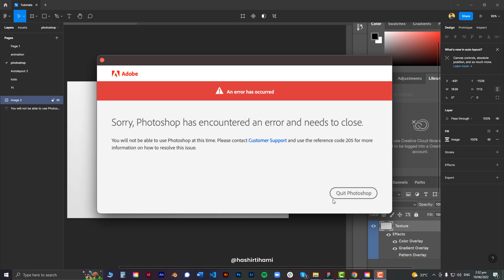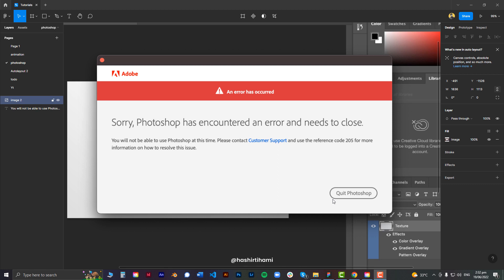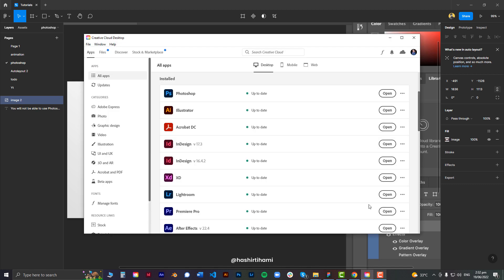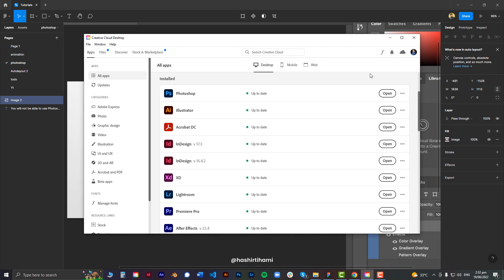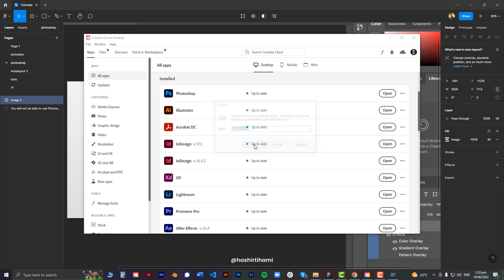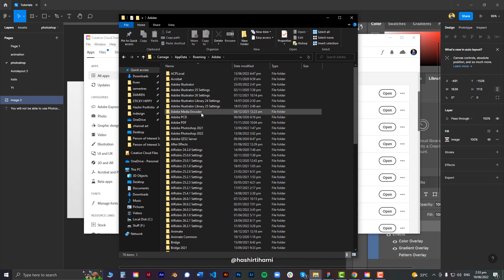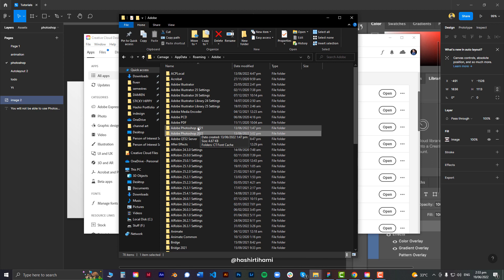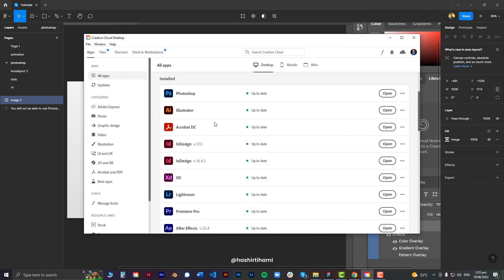How to solve reference Code 205 : Photoshop has encountered an error and needs to close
Hey guys,

I faced this problem with photoshop a few days back.

The error:
Sorry, Photoshop has encountered an error and needs to close.
You will not be able to use photoshop at this time. Please contact Customer Support and use the reference code 205 for more information on how to resolve this issue.

This error can occur with any of the CC applications, like Adobe photoshop, after affects, illustrator, Premiere, Indesign, Lightroom or other applications.
The solution is the same for all of them

Cheers